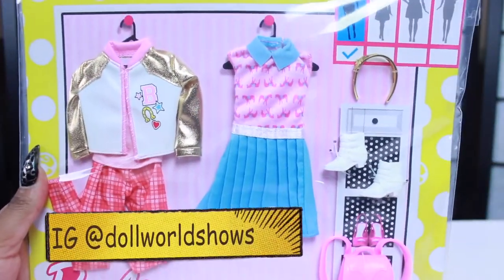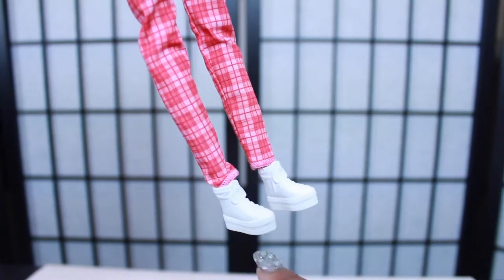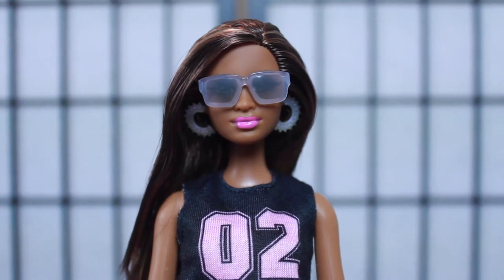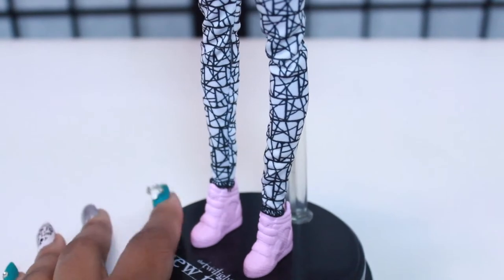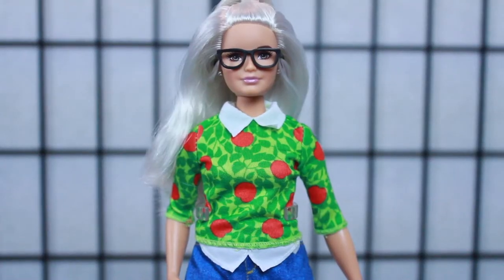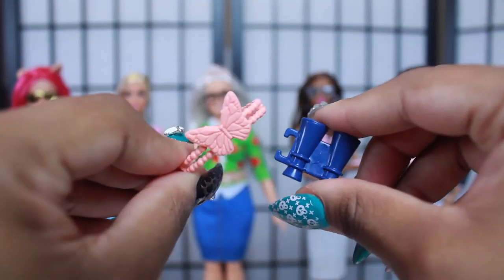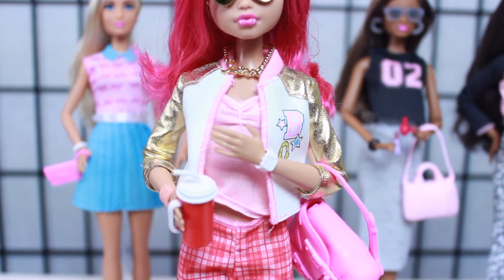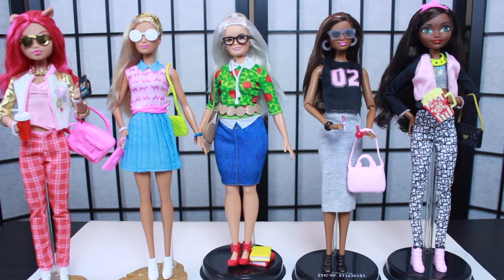6 Barbie Fashion & Accessory Packs Showcase REVIEW!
In this video, my doll models try on Barbie fashion and accessories from Walmart. This is a showcase of current Barbie Fashion and accessory packs in store this year 2017.

Doll World Shows is the #1 Source for Doll Reality TV!! Tune in weekly for new Episodes! for behind the scenes footage!

Check out the Monster High, Ever After High, Barbie & Bratz doll series! Tune into the Bad Ghouls Club. In this doll show they have weekly contests to battle it out on who is the baddest ghoul in the house! This is a fun doll series and is intended for a family audience. It has humor that is acceptable for young to adult audiences.